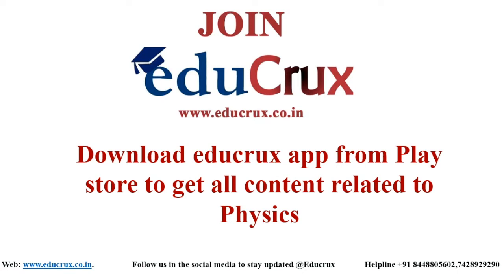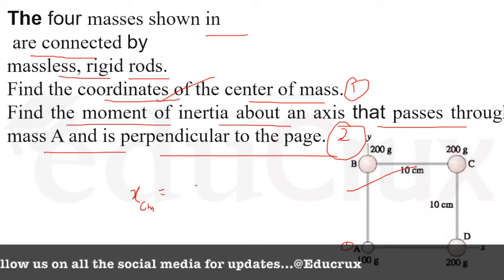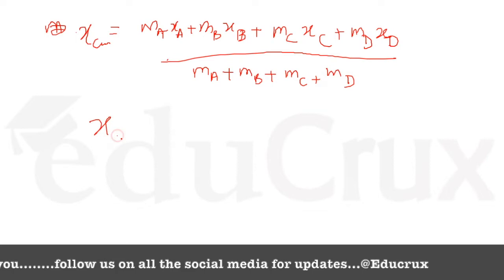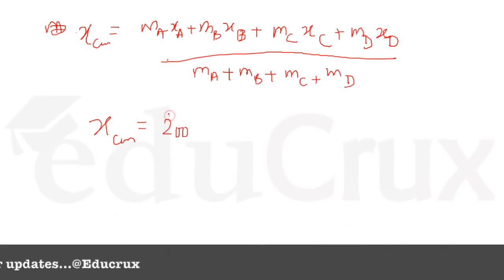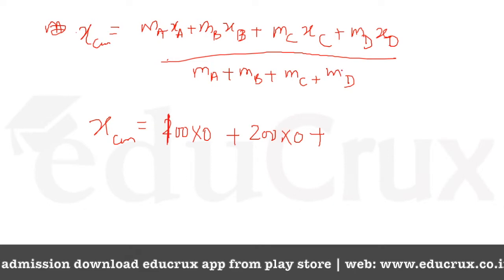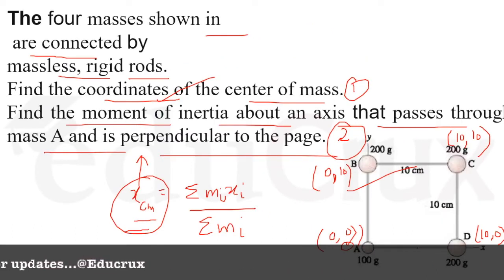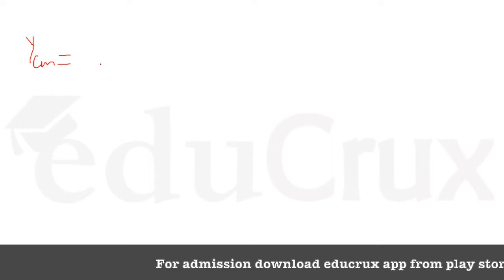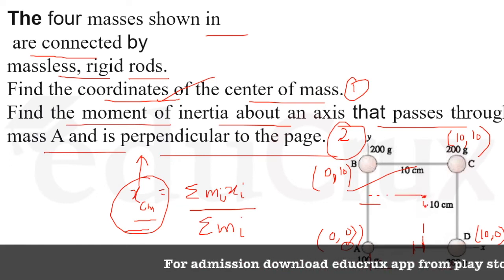The four masses shown in connected by massless rigid rods find the coordinates of the centre of mass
find the moment of inertia about an axis that passes through mass A and is perpendicular to the page.

EDUCRUX : India's No. 1 Institute for CSIR NET, GATE & IIT JAM Exam

Crack CSIR NET, GATE, IIT JAM & PGT Exam with Best Online & Offline Coaching Classes at Educrux by India's Best Educator.

EDUCRUX App Features: 👇
✔️You can watch  Lecture unlimited time during your subscription period.
✔️Clear your doubts with Expert Faculty Members using Chat or Call Functionality
✔️Recorded Video lectures can be downloaded in EDUCRUX App
✔️Teacher's eNote will be available in EDUCRUX App.